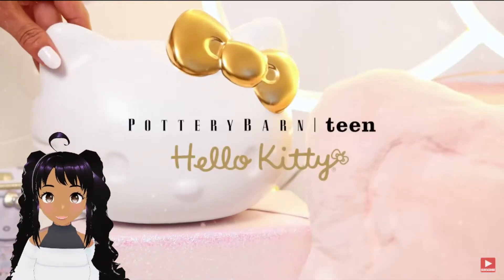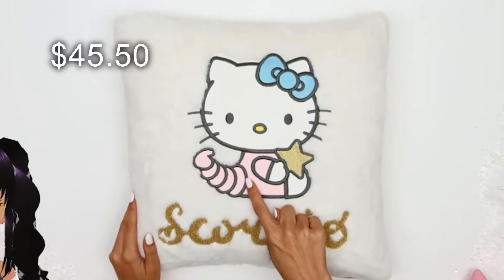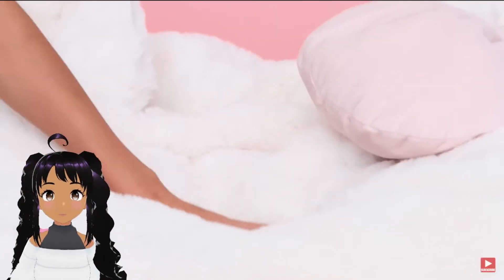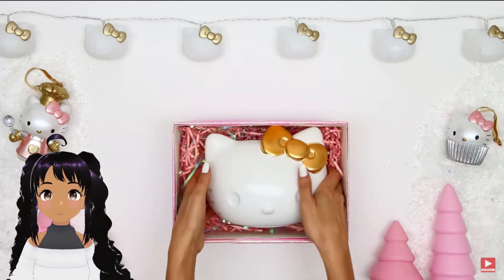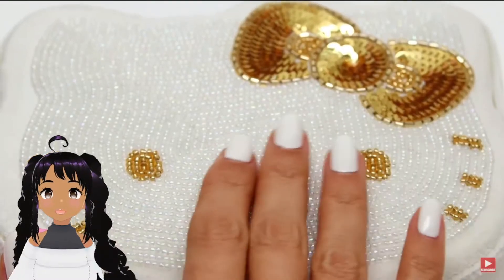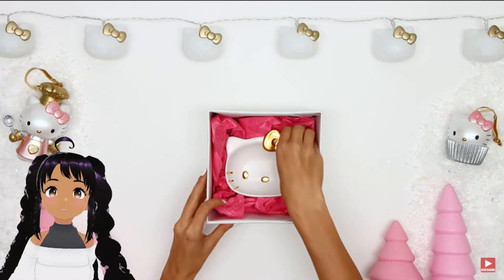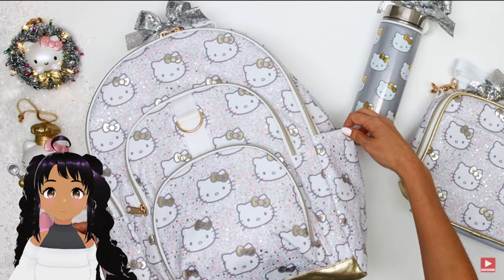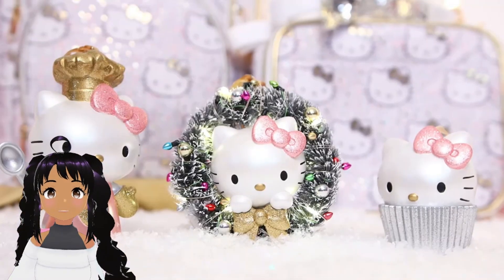Hello Kitty Holiday Decor & More! 😍Kawaii Cute - Hello Kitty x Pottery Barn Collection